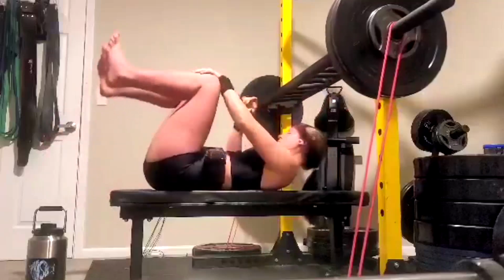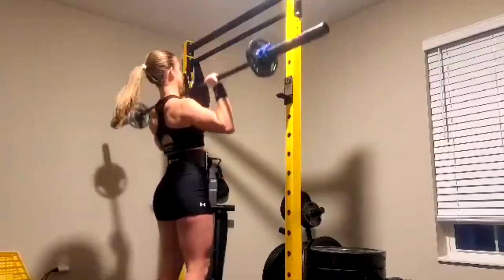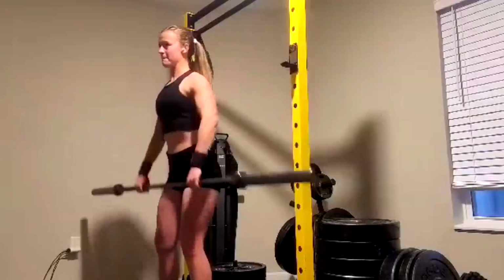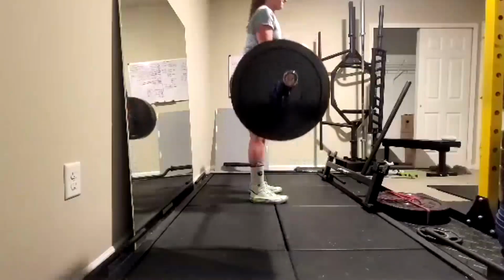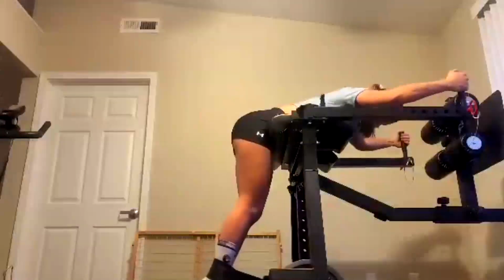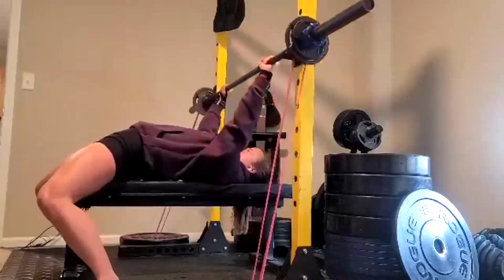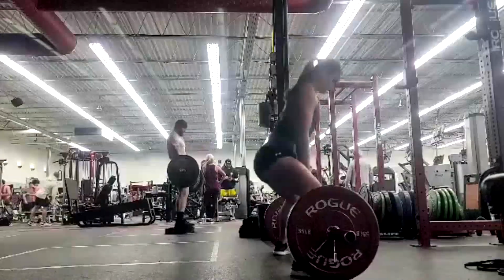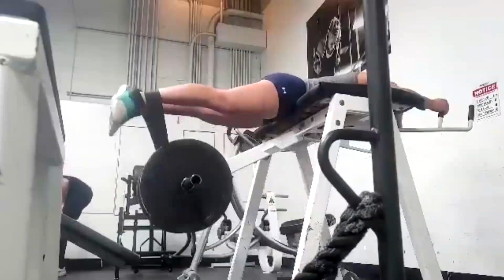Team Blaha Client Emma - An Average Week Of Training On Team Blaha Part 21!